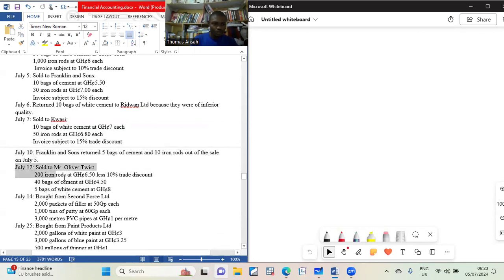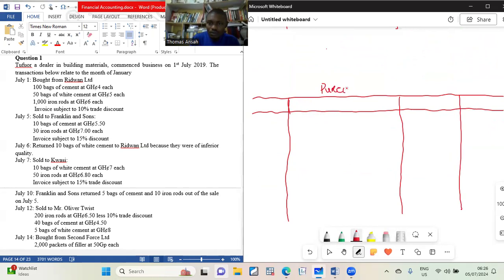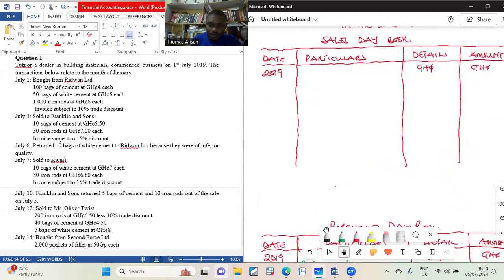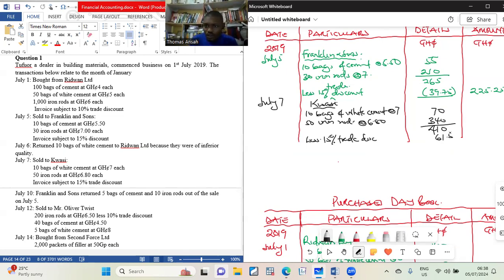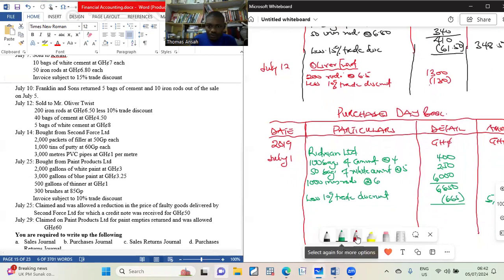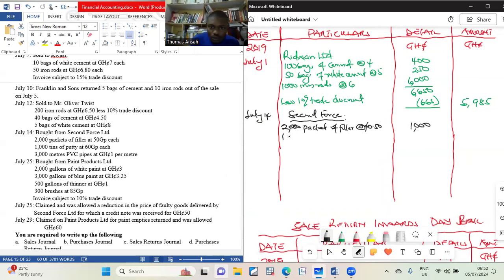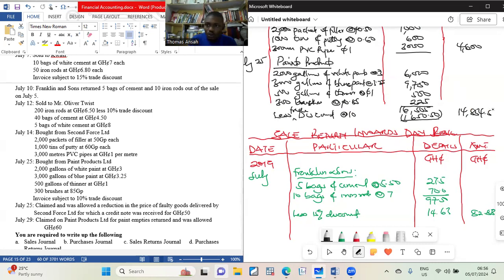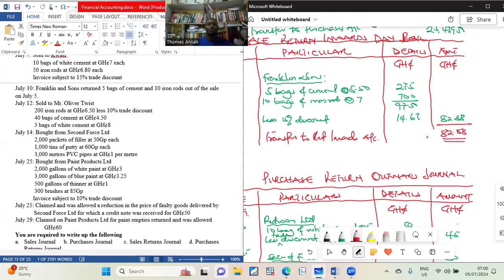Lecture 5 The Accounting Process Part 3 Tutorial Question 1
In this video, we learn how to make recordings in the
Sales day Book
Purchases day Book
Return Inwards Day Book and
Return Outwards Day Book

Endeavour to Practice